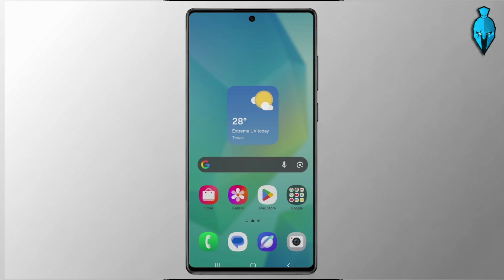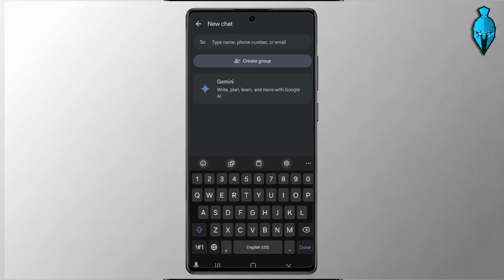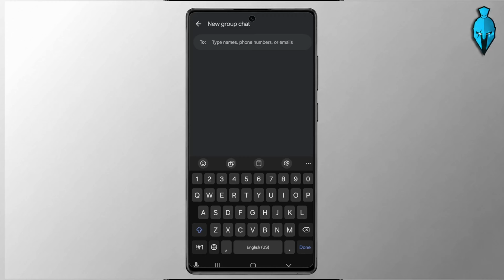How To Create & Send Group Text On Android - Full Guide